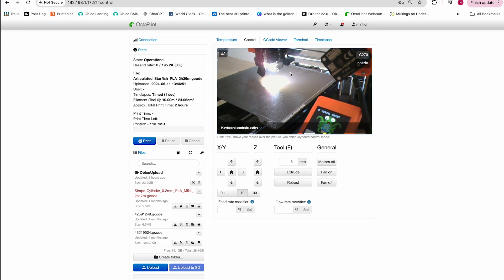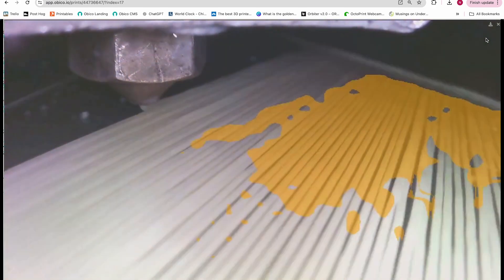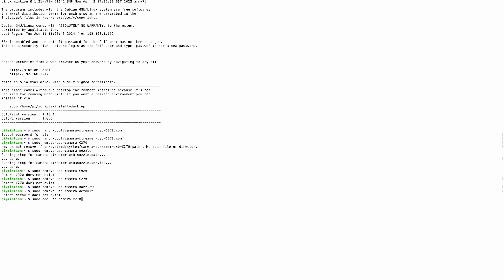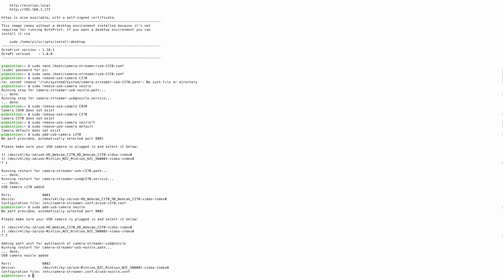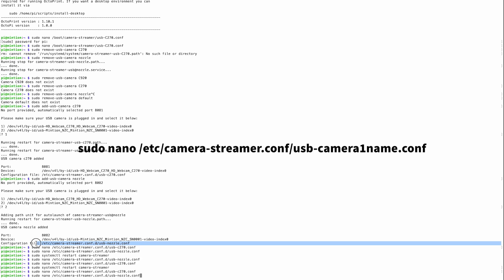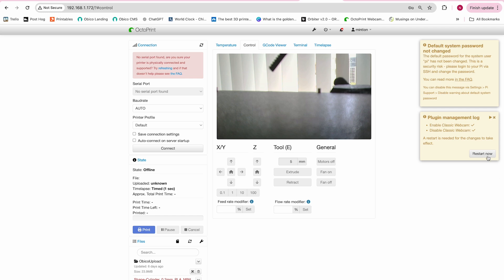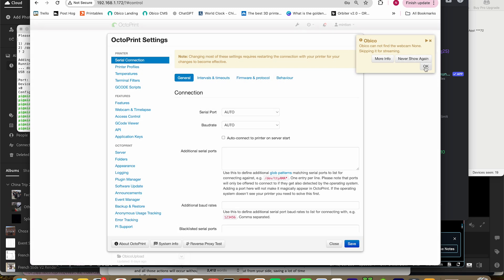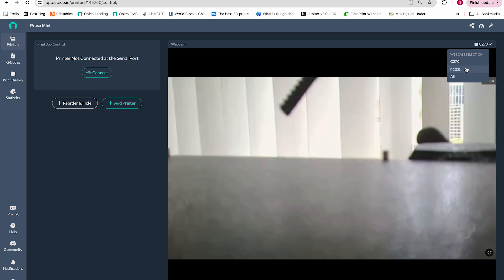Install Multiple Webcams in OctoPrint - Nozzle Ninja: Obico's First Layer AI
Nozzle Ninja is Obico's next generation First Layer AI for 3D Printing!

Learn how to install multiple webcams in OctoPrint and configure them for Nozzle Ninja AI

▶Note: This guide assumes your are using Octoprint with camera-streamer, the new camera stack, not mjpg-streamer, the legacy camera stack.

More about Obico:
▶Manage Your 3D Printer remotely: Start, pause, and cancel prints anytime, anywhere! Upload files and kick-off prints from your phone, desktop, or tablet.

▶Catch Print Hazards Early: Check-in on your prints in real-time to instantly know if the printer is acting up.

▶Save Time and Money: Obico watches your prints and uses AI to intervene and catch failures early.